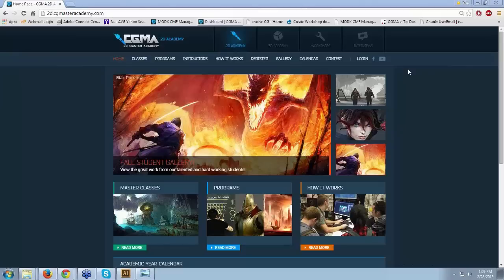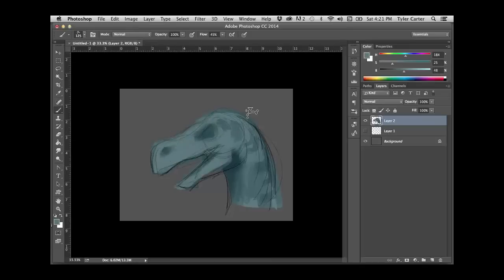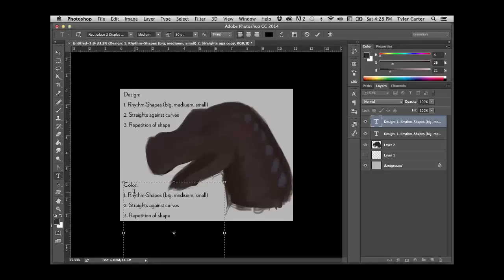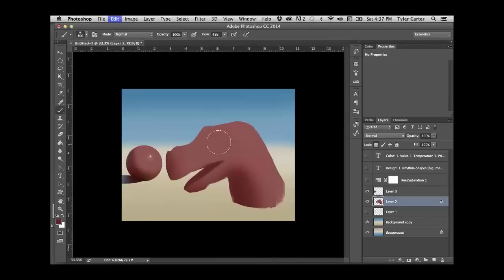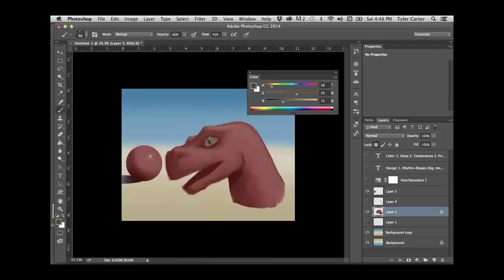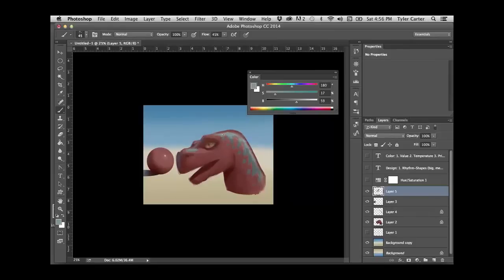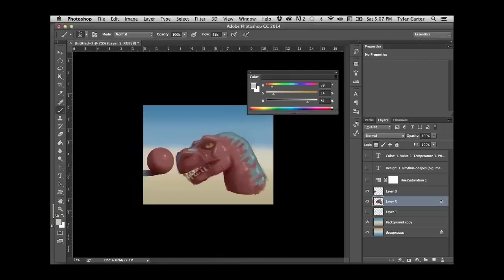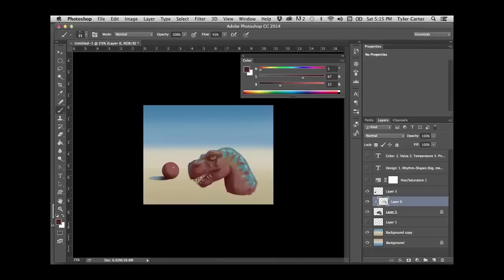CGMA | Interview with the Masters | featuring Tyler Carter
Tyler Carter is a visual development artist at Blue Sky Studios and recent projects include Ice Age 4 and Epic. Tyler is currently working on Blue Sky's newest project, Peanuts, slated for release in 2015.

For more info on classes, workshops, and all things CGMA visit our